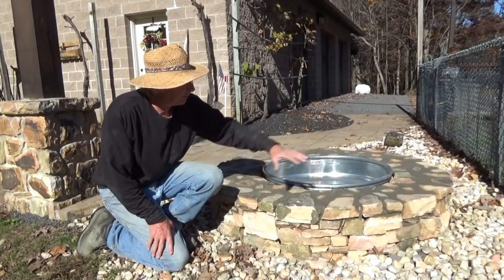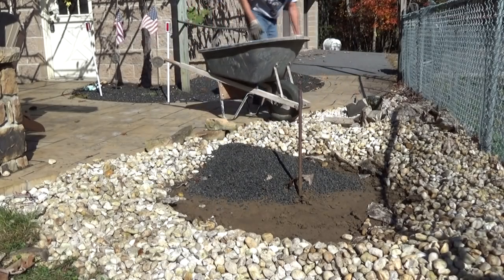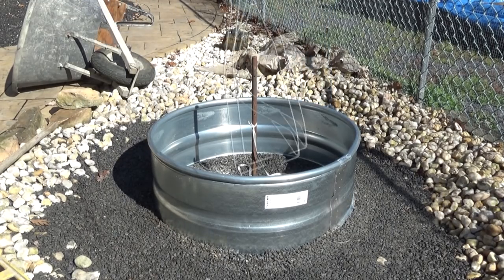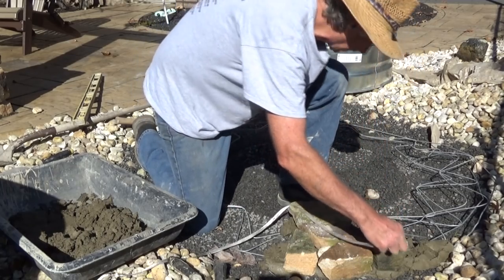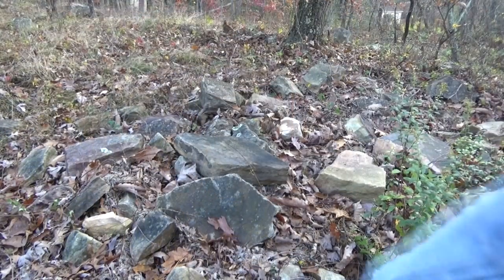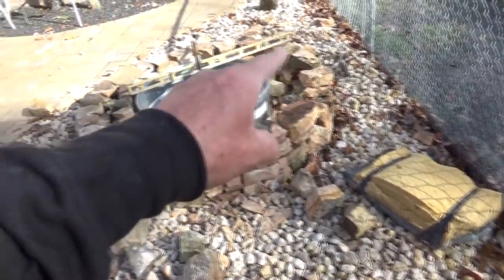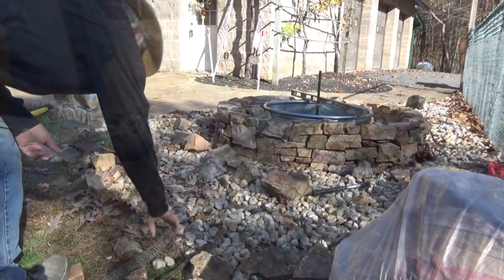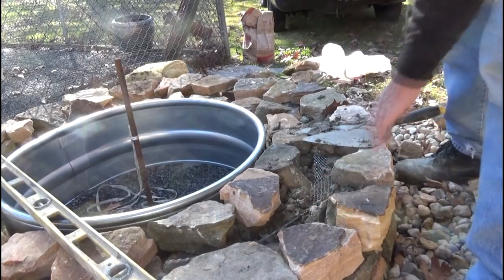STONE FIRE PIT BUILD DIY (Mike Haduck)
I show how I built a stone backyard outdoor fire pit, All my videos are my ways and ideas, I always suggest anyone doing any type of work to consult professional help.